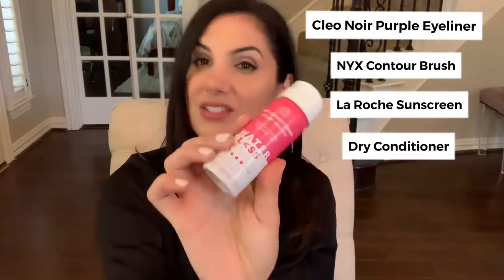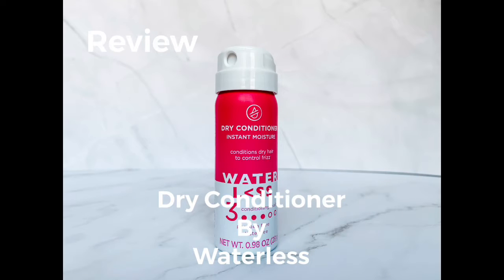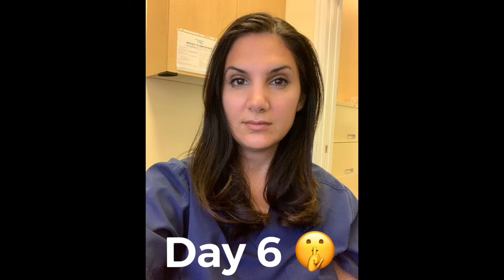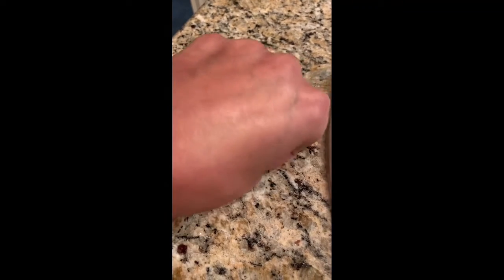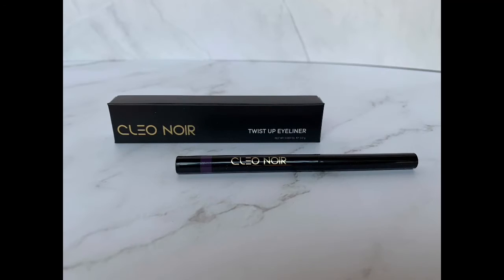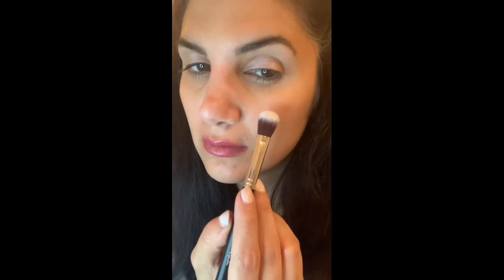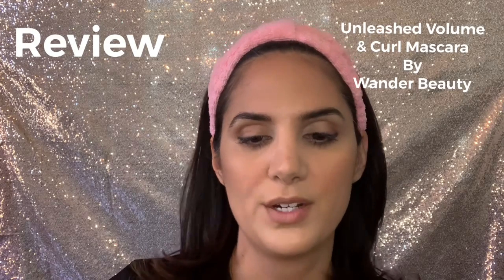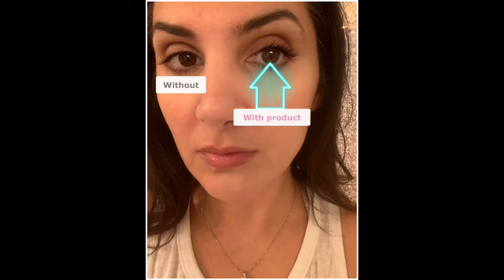Allure Sept 2020 Subscription Box Compilation Video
Unboxing + Individual Product reviews